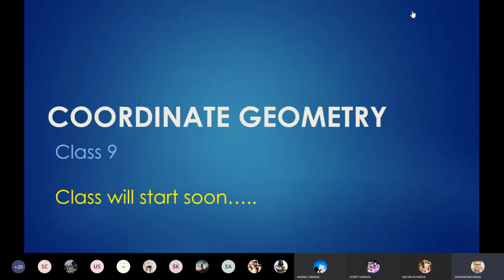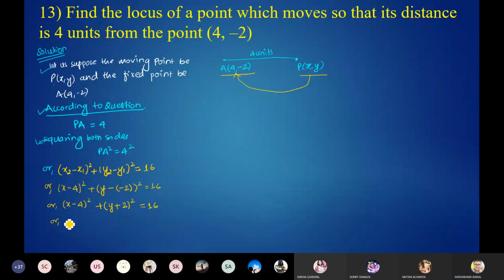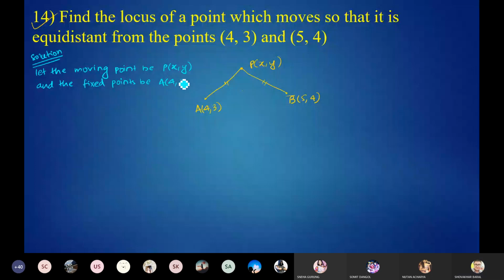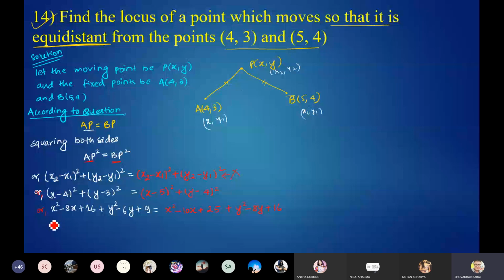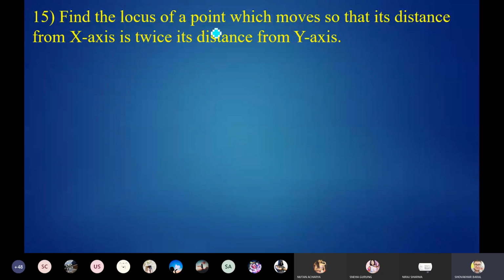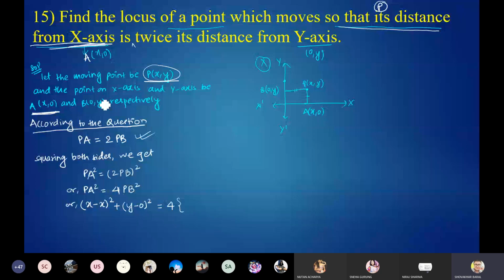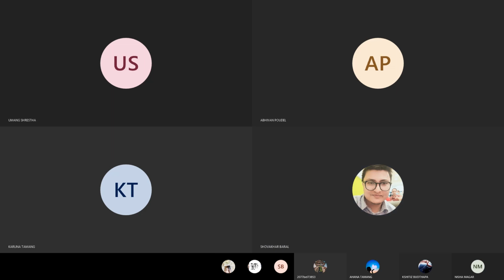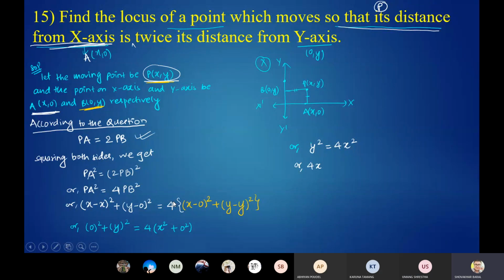Locus part-4, Class 9